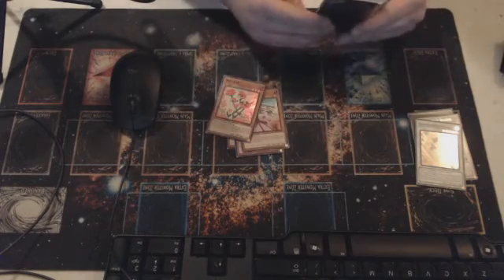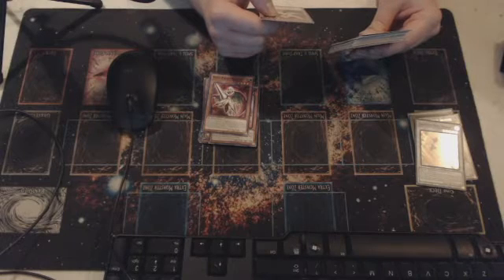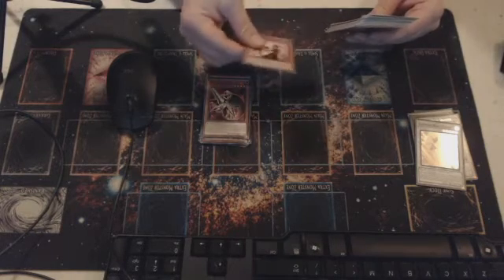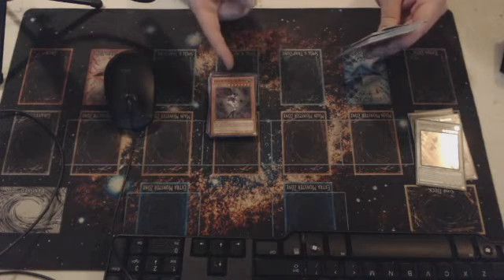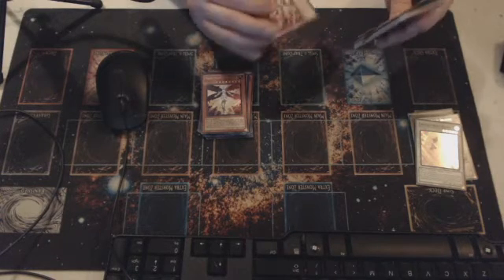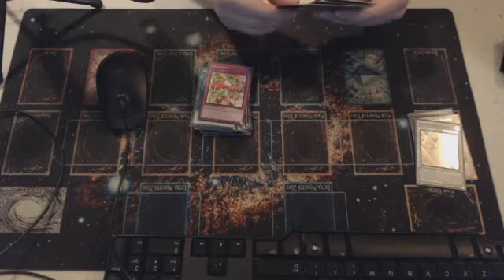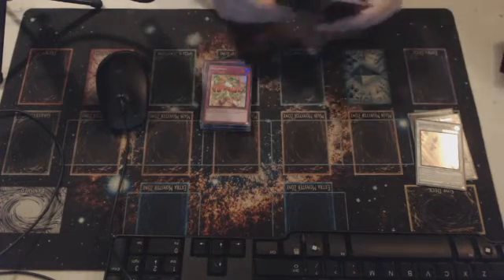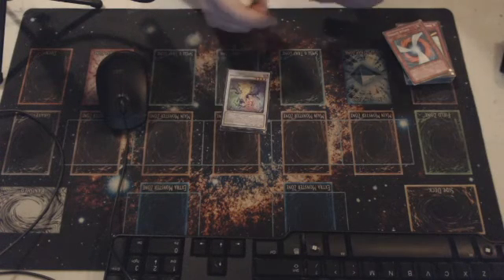Akiza Tribute Deck Profile Augest 2021